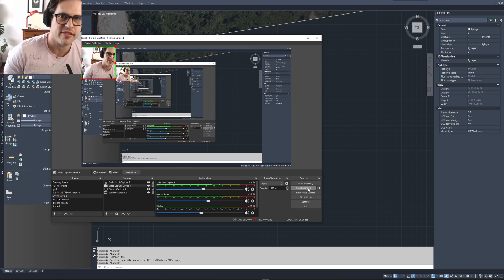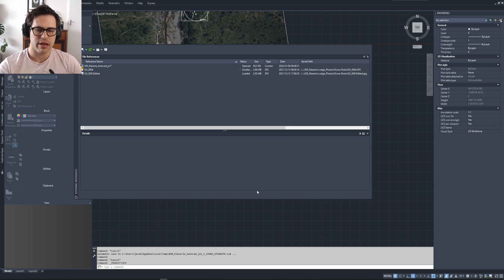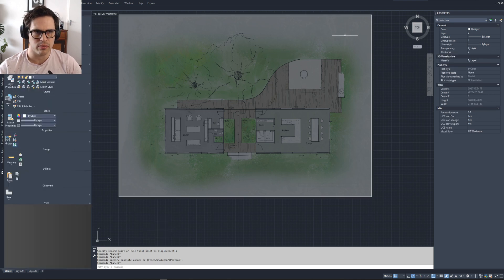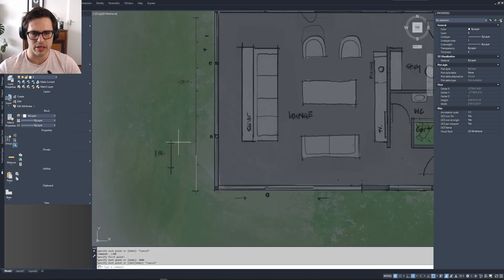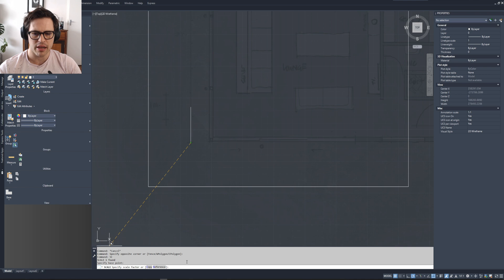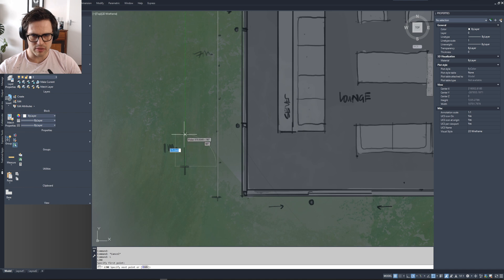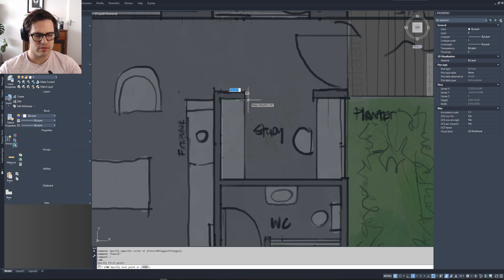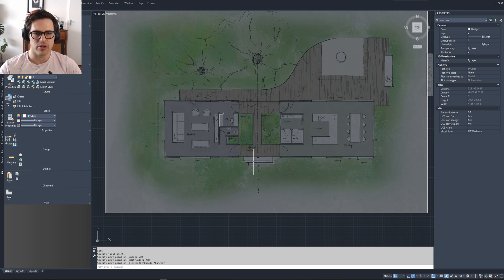How to import a procreate scaled floor plan into Autocad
Quick tutorial on how to import a jpeg sketch floor plan into Autocad and how to scale it accurately so that you can use it as a base for actual accurate floor plan.

Gear I use:
Camera : Fujifilm x-s10
Gimble : DJI Ronin SC
Drone : DJI Mavic Pro
Drawing: Ipad Pro 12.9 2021